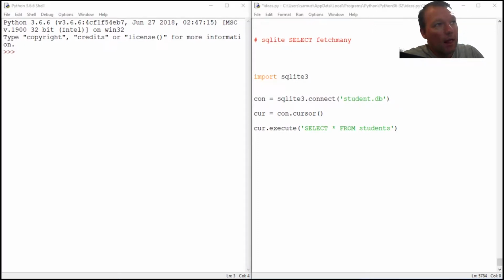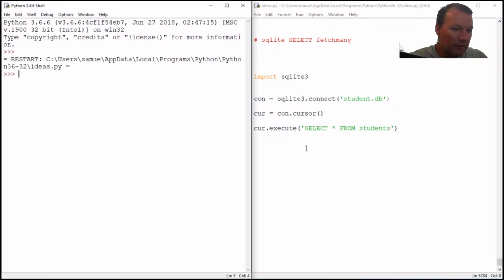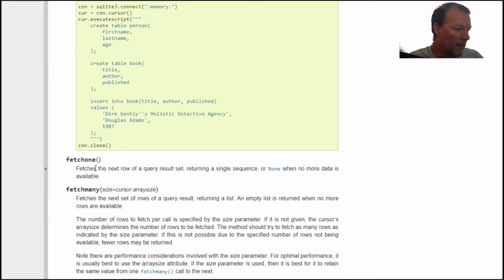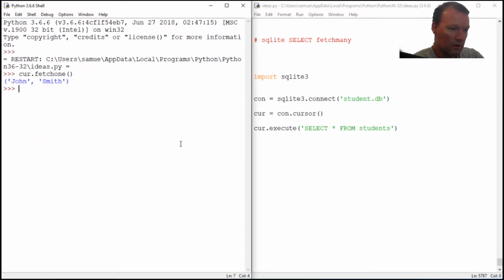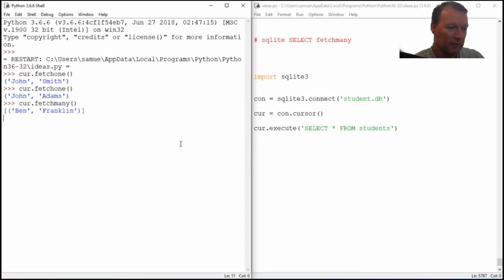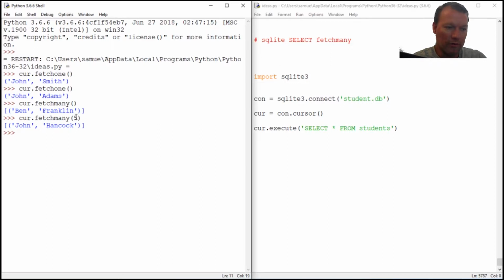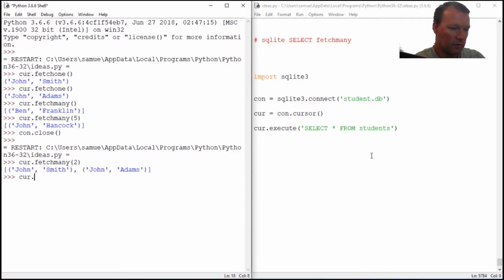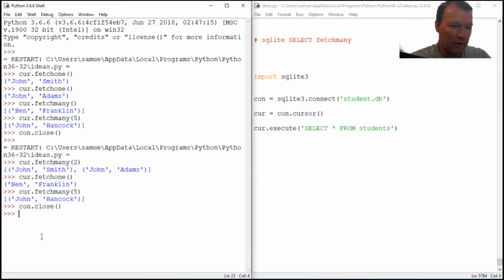Python Basics Tutorial Sqlite Cursor Select Fetchmany Method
Learn how to use the fetchmany method from a sqlite cursor object for python programming